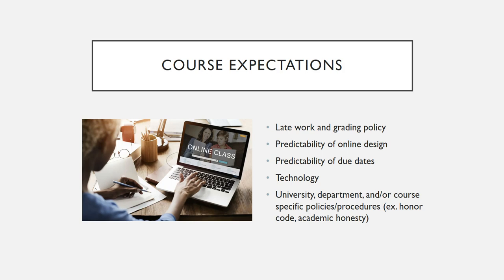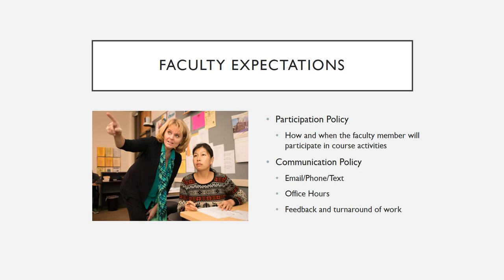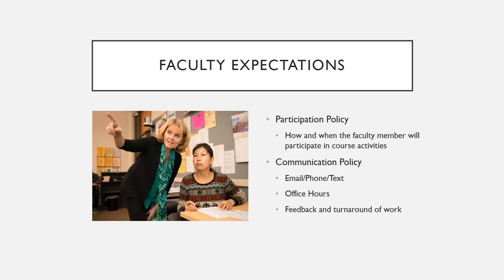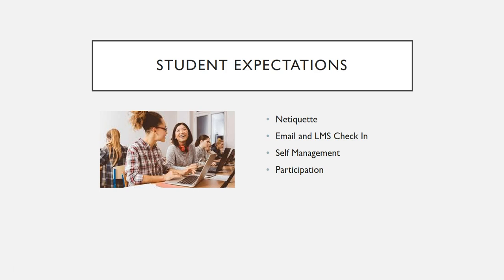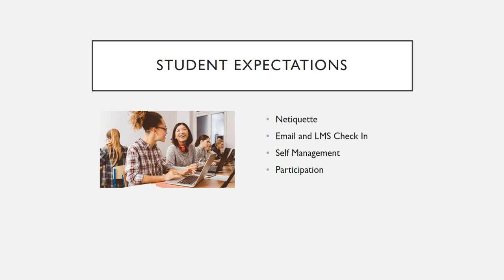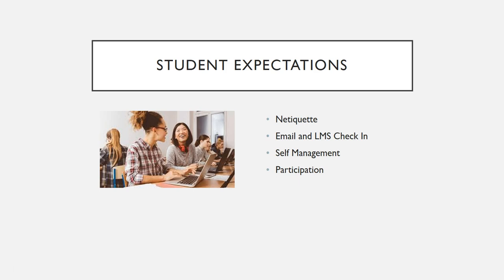Setting Expectations in Online Classes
Faculty and students enter all course spaces with a set of expectations. In online learning, it is critical to create, review, and maintain expectations so that faculty and students working together, albeit at a distance, are truly on the same page. This clip from Curry Online's Practical Pedagogy series discusses the various ways faculty and students can set and communicate teaching and learning expectations.